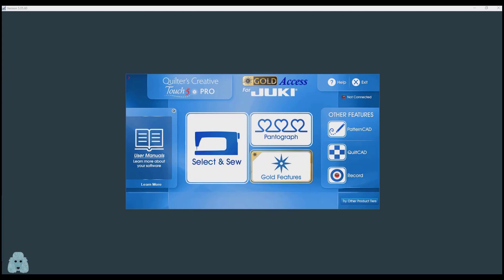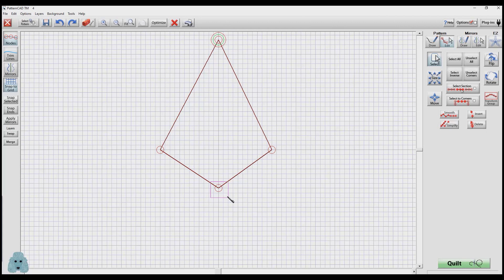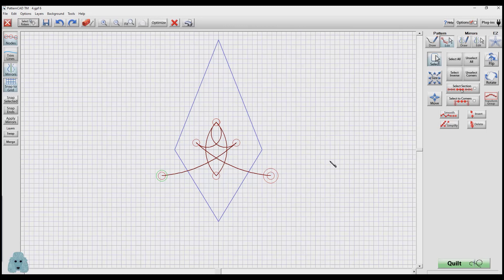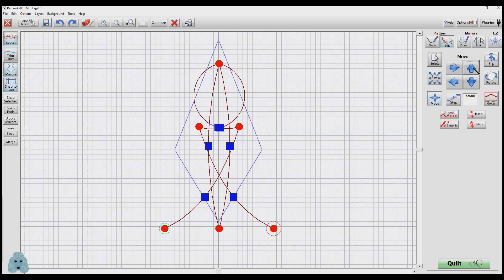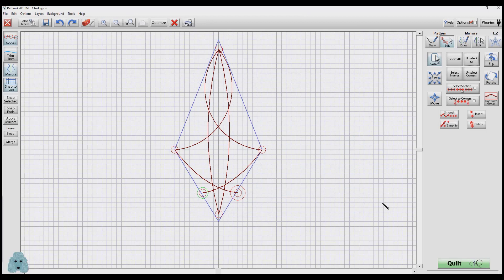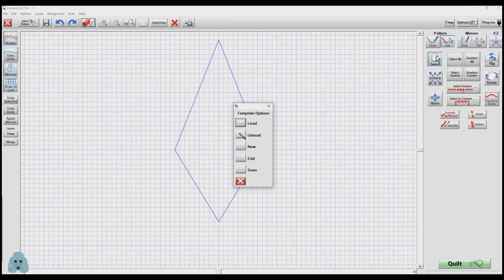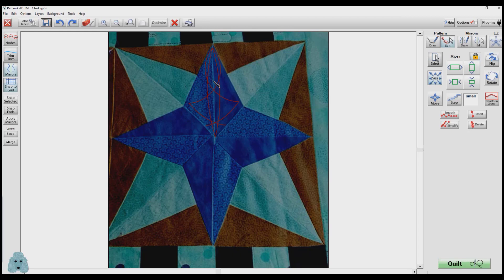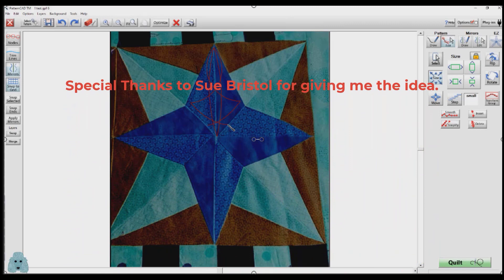Quilted Poodle Bite #12: Using Template Designer in QCT's Pattern CAD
This basic video will show you how to design and use templates in Pattern CAD. By using or creating your own template you will be able to make a quilting pattern fit into a designated space. If could even use this to design corner patterns. If you haven't played with this feature, give it a try.